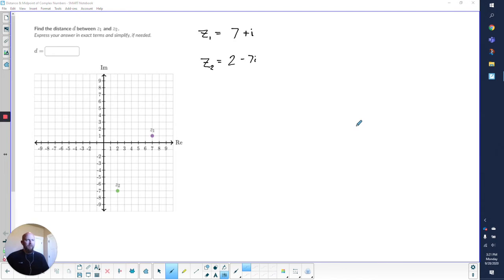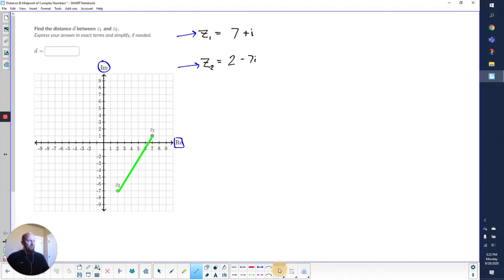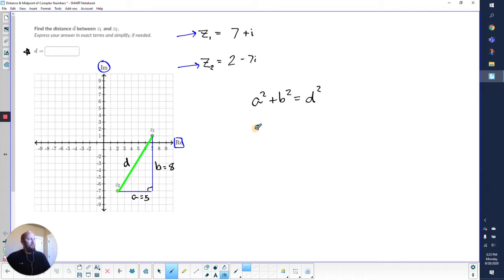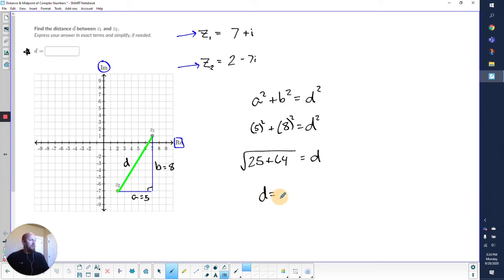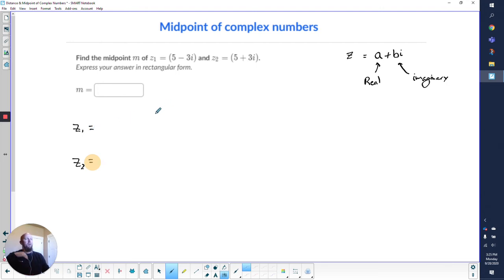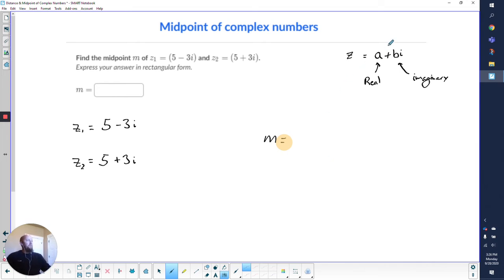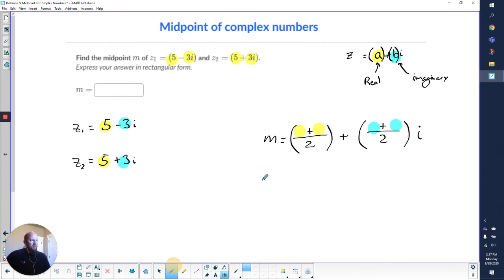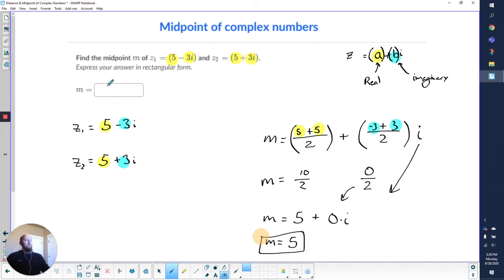Distance & Midpoint of Complex Numbers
Step by step example of how to find the distance between two complex numbers, and a second example showing how to find the midpoint of two complex numbers.